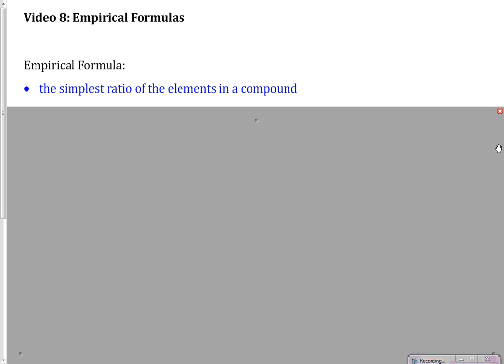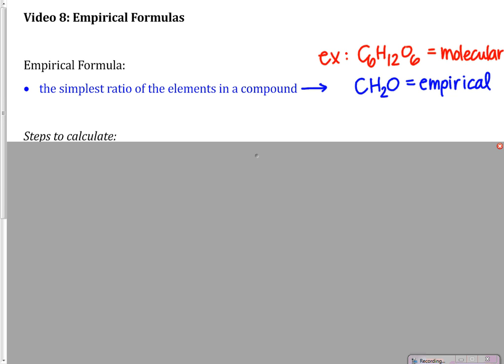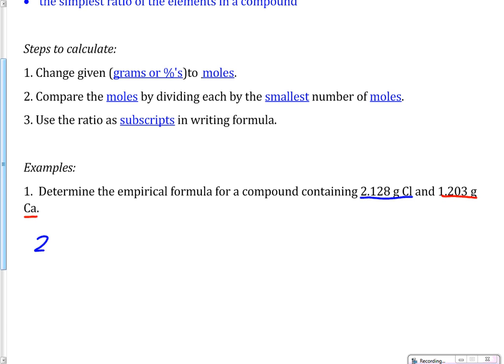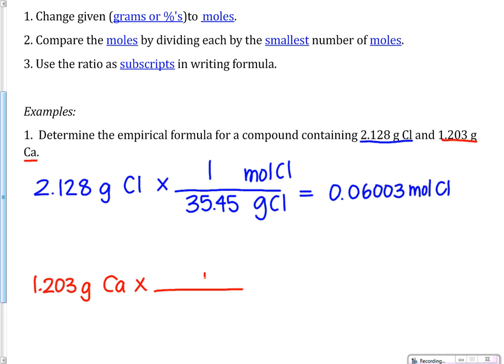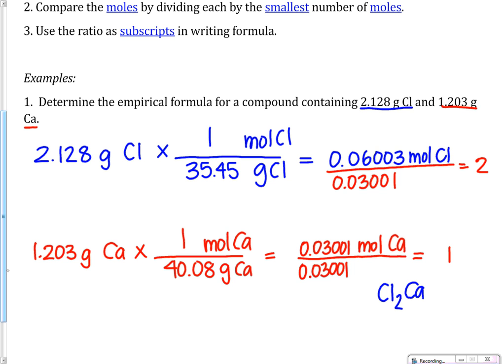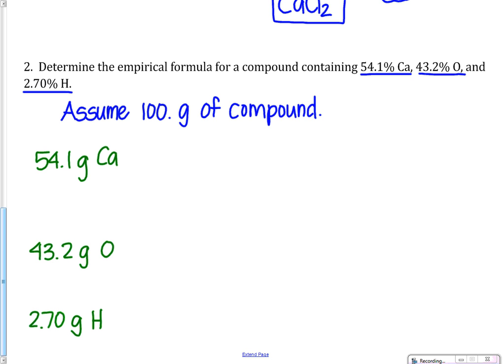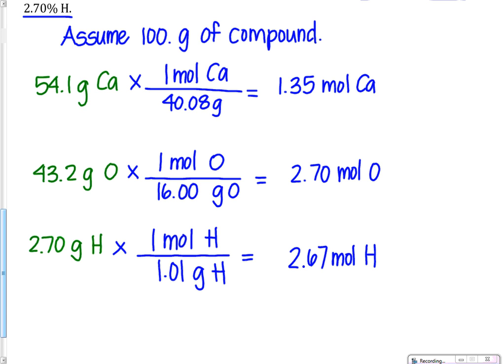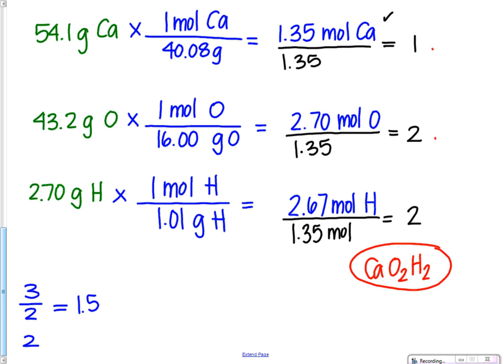Video 8 Empirical Formulas